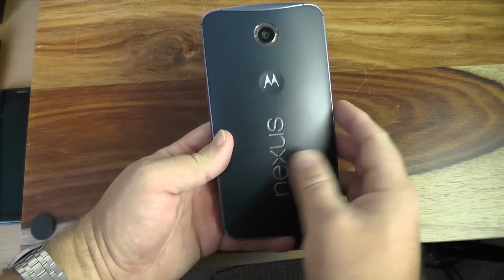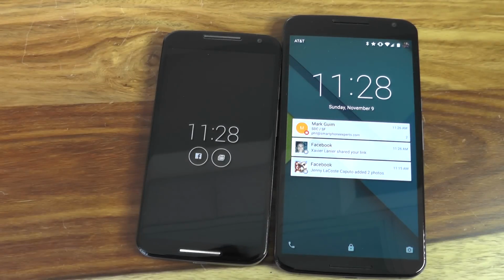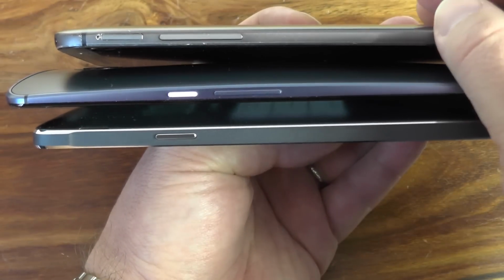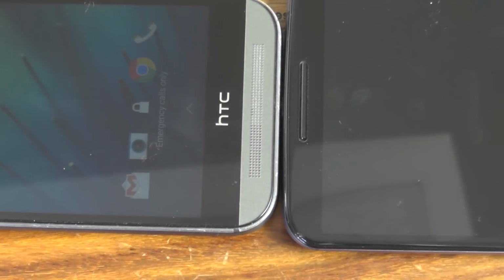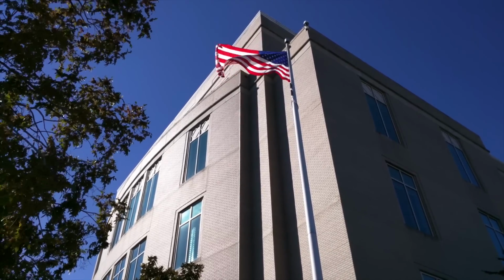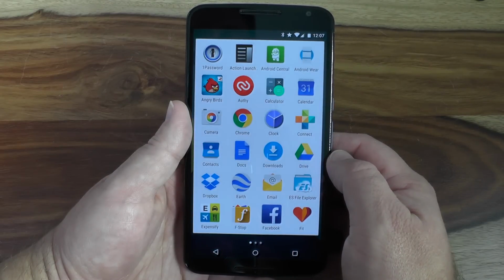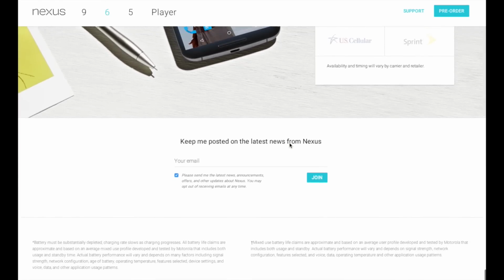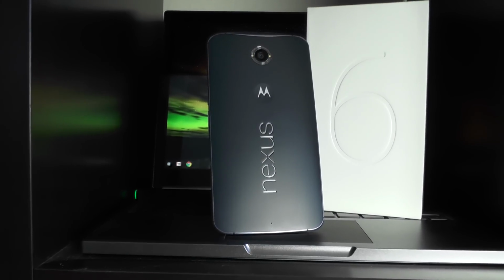The Nexus 6 video walkthrough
The Nexus 6 is a big, big phone. In fact, we've got no problem calling it a big Moto X, minus a few choice features. That's not to say it's a bad phone, it's just big. And did we mention it's big?

So here are the broad strokes of the Nexus 6 in just three short minutes. Check it out.